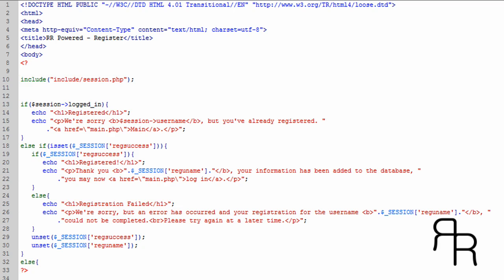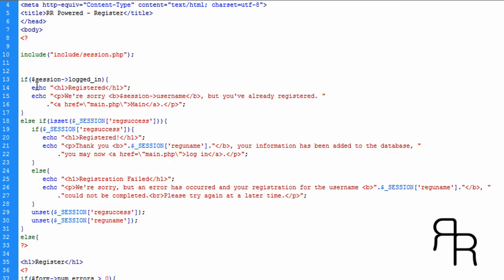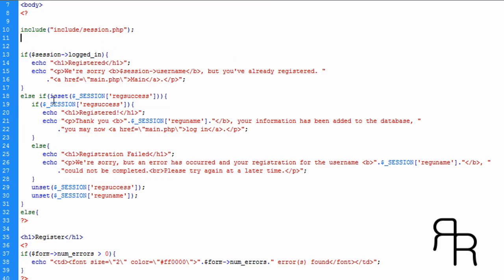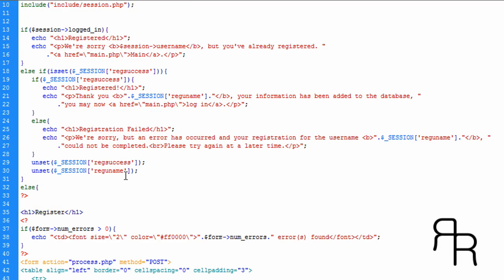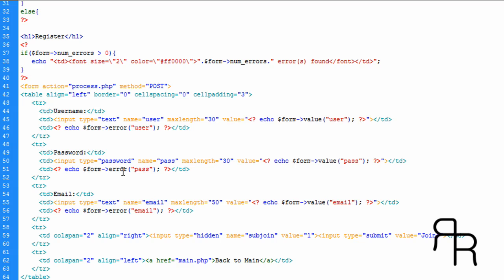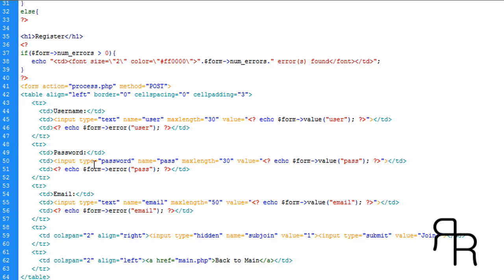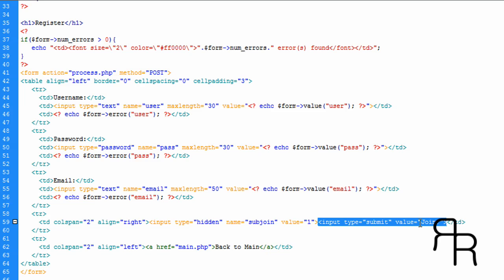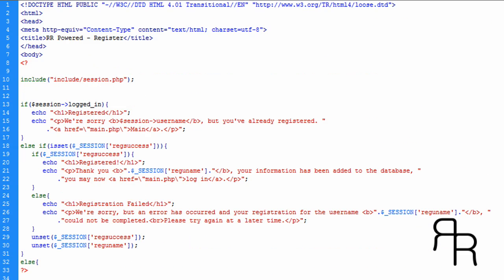PHP tutorial (Login Form with admin and Advanced features and members accounts part4)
this PHP tutorial will show you how to make a, advanced login script.
(HD) Tutorial By
RR Powered .com

PHP,HTML Advaced Login Form with admin features and members accounts (part 4